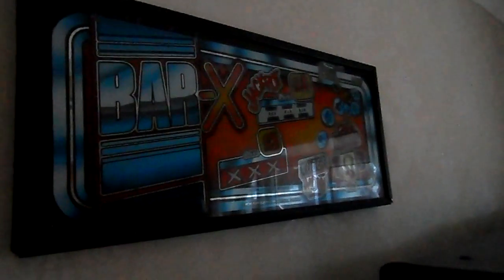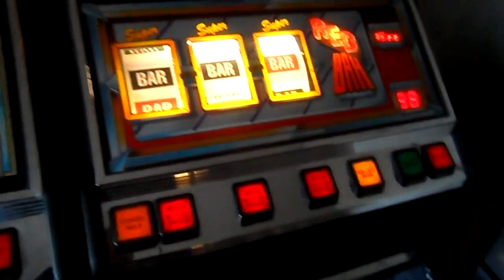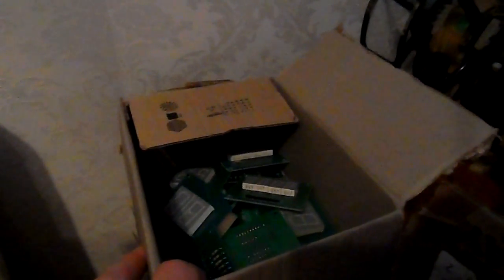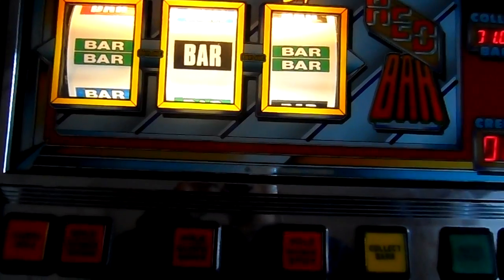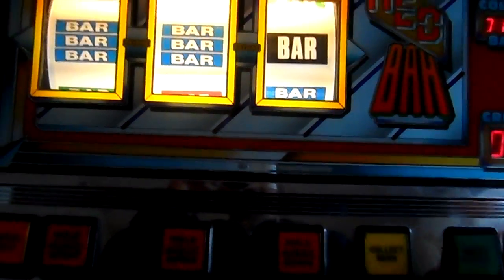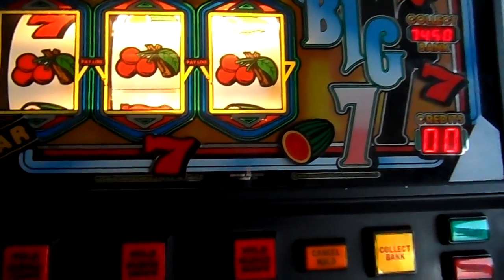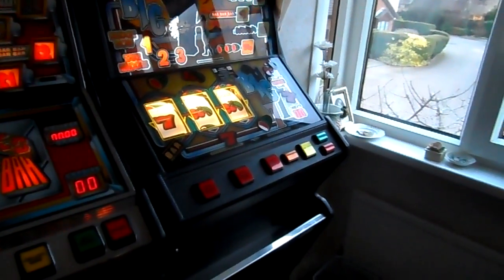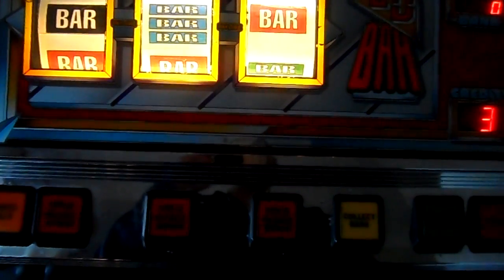Guy777's Mini Arcade Tour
Update.
I've salvaged from scrap and can't do no more with them apart from playing them.
All fitted with new reel bands etc..
My commentary might sound like I've had a drink,but filmed after a busy day at work after a 5am start Bar-X is an amusement with prize (AWP) model of slot machine created in 1981 by Electrocoin, a company founded in 1976.

The idea behind its creation was to create a machine that was easily operable, delivered a good "hit" frequency, and allowed the player to feel that they were in control. The first rough concept was named OXO.

In 1982, it went into full production with the Japanese gaming company Universal Entertainment Corporation. The first versions were produced in Japan and the game appeared under the OXO Americana Cabinet brand name and Super OXO in a casino-style cabinet.

Electrocoin produced an initial run of one-hundred Bar-X machines at their factory in Ferry Road, Cardiff, Wales. These units had a newer style of payout technology and a redesigned cabinet.

By 1983, Bar-X had become established as "an essential part of the furniture" in UK amusement arcades. That same year Big 7 was added to the range, since then the Bar-X family has been a permanent fixture in almost every major gaming outlet across the UK. Several top gaming industry figures have described it as the best machine of all time, and a "benchmark for many AWPs on the market".

As a result of the increase in production, in 1989 Electrocoin moved to larger premises in Cardiff and divided the business into two component parts - namely Electrocoin Aftersales and Service Ltd to manage demand and service and support which remains based in Cardiff and Electrocoin Sales Ltd to manage production and sales which is now based in Wembley, North London.

By early 1993, sales of Bar-X had passed the 20,000 marks.

Today Electrocoin, largely under the Bar-X brand, continues to produce new machines and electronic games.

Coinciding with its 35th anniversary in 2016, it released the Bar-X Deluxe app for the iPhone and iPad to appeal to a new generation of players whilst retaining its classic format.

A second mobile app, Bar-X Card Crazy is the latest addition to its mobile range, offering what it claims is "the most comprehensive and genuine fruit-machine gameplay experience on a mobile"